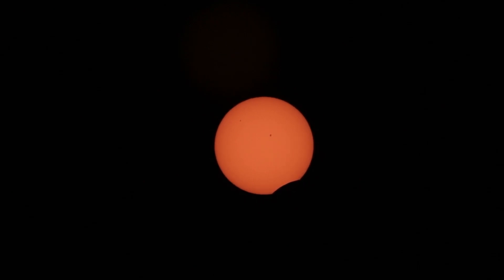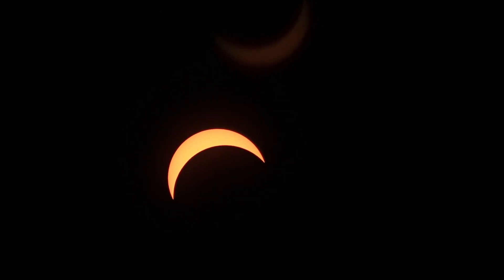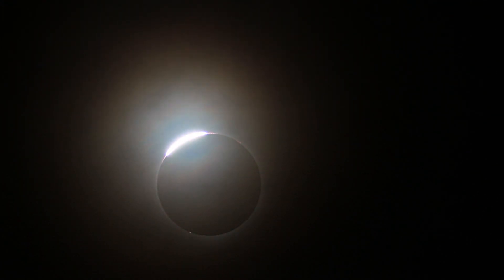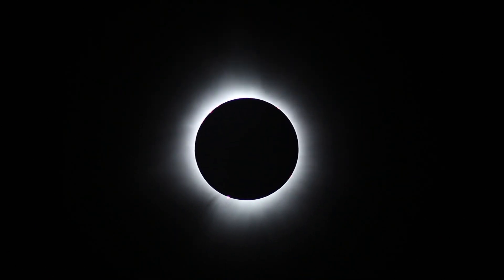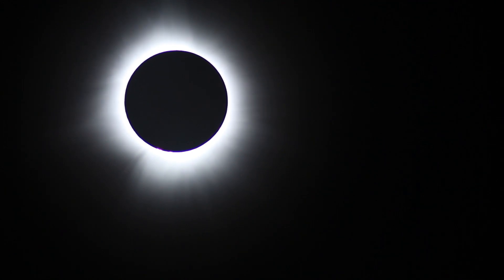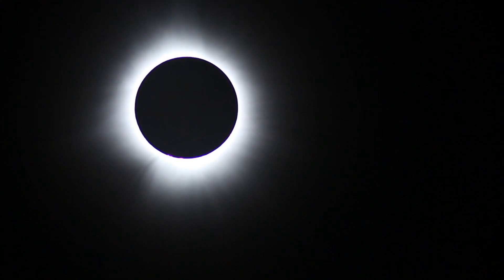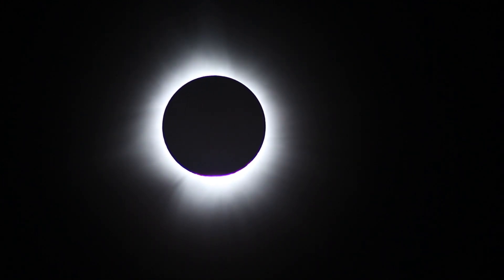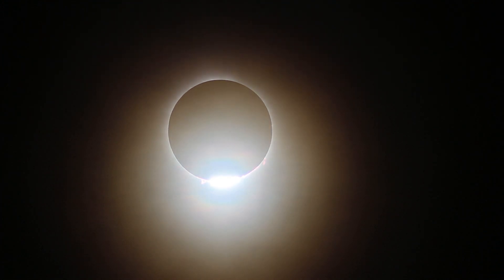2024 Total Solar Eclipse by Stardoctor in Newport Vermont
Total Solar Eclipse from First Contact to Diamond Rings on April 8, 2024 from Lake Memphremagog in Newport, Vermont.